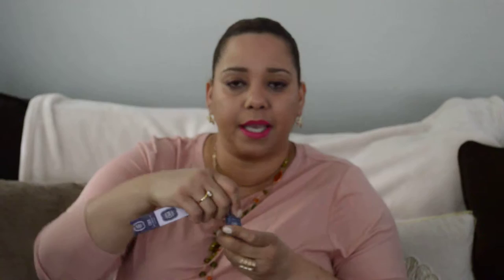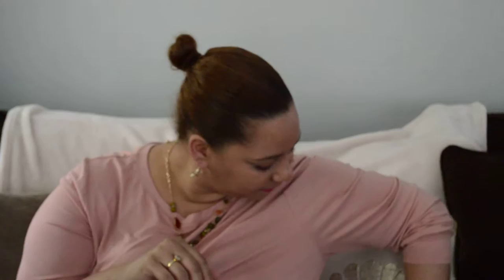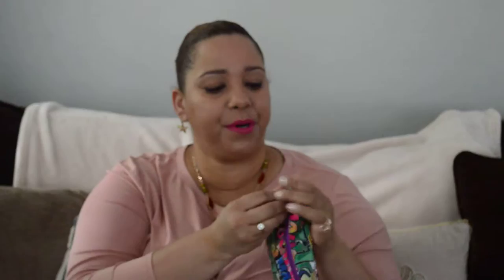My IPSY Bags for May & June 2016 | Estrella Fashion Report